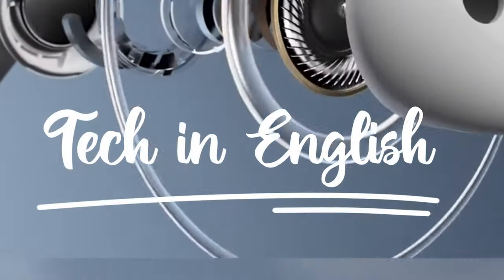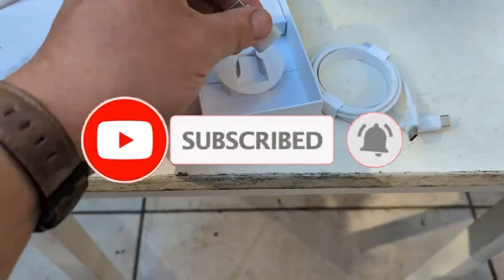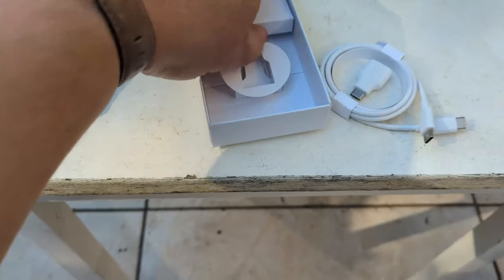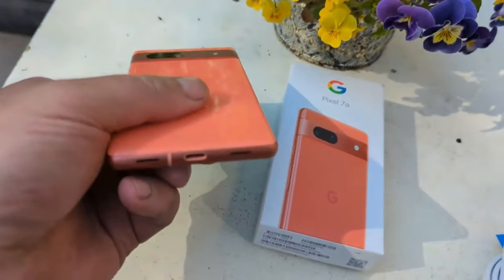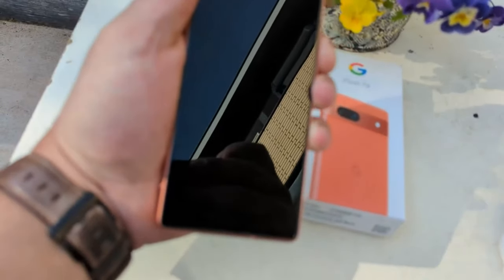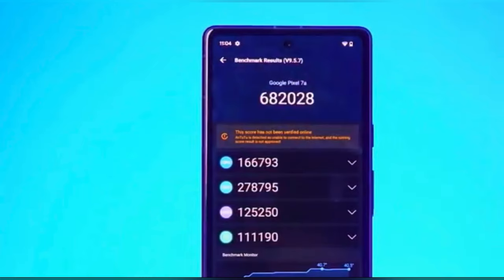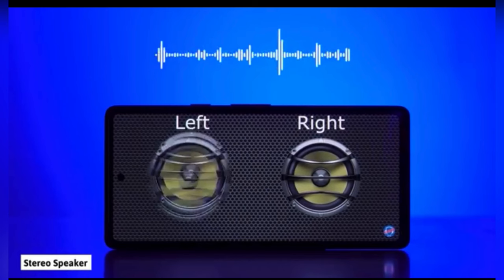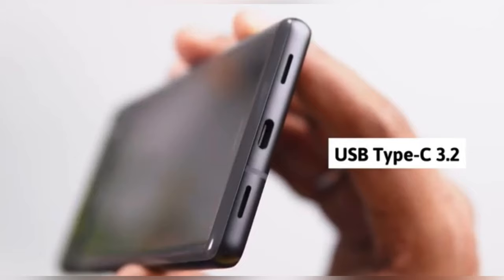The Budget Champ is HERE: Google Pixel 7a tech in English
After Google Pixel 6A, Pixel 7 Pro and Pixel 7
New Google Pixel 7a 2023 comes with Tensor G2, 90Hz Display, 64MP Dual Camera setup
So here is my Google Pixel 7a Unboxing and initial Impression Video and I also talked about Pixel 7 vs Pixel 7a Physical Comparison

Intro and Unboxing
Google pixel 7 vs Google Pixel 7A
Display
Performance and Software
Pixel 7a camera Test
Pricing and Conclusions

*Review Unit is provided by Google Pixel India but opinion is based on my experience